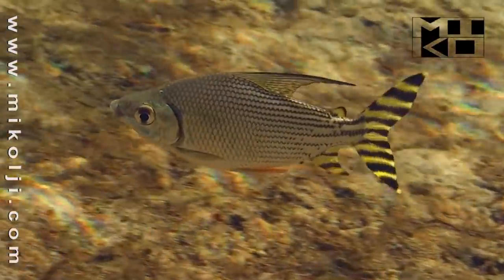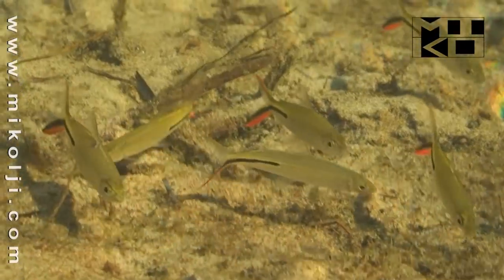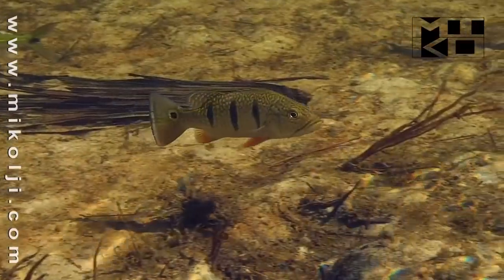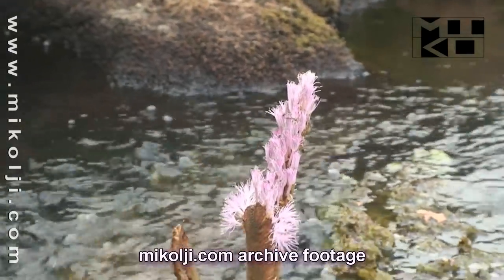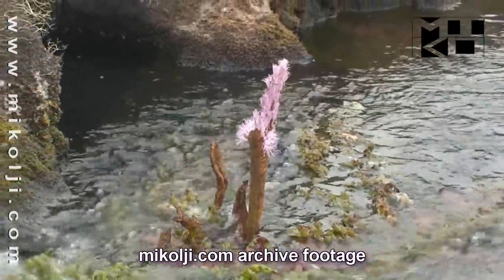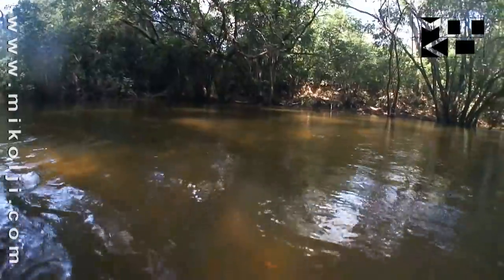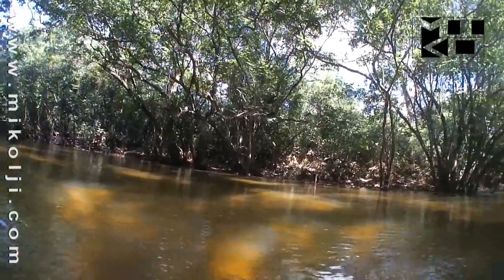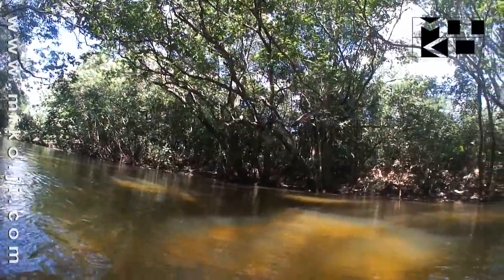THE FISH GUYS EXPEDITION 2 - PART 19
Follow George Fear and Ivan Mikolji as they take you on expeditions to find tropical fish in the wild

Do you wish to learn more about freshwater fish and their natural habitats?

What cameras does Mikolji use?

Which lenses does he use?

Who is Mikolji?
“You cannot preserve something that you don’t know exists”

Ivan Mikolji is a river explorer. He has dedicated decades of work to assisting scientists capture never before accessed images and habitat information.

Those who have benefited from his decades of passionate, groundbreaking work call him much more: author, photographer, videographer, conservationist, artist, lecturer. These are not casual titles. To put the impact and scale of Mikolji’s work into perspective:

•He has contributed to international conservation research projects in Venezuela, Colombia and Mexico.
•He has completed more than 100 expeditions visually documenting the Colombian-Venezuelan Amazon Basin

For the past couple decades, audiences—from scientists to conservationists to hobbyists—have valued his work and remained loyally submerged in the content he has produced.